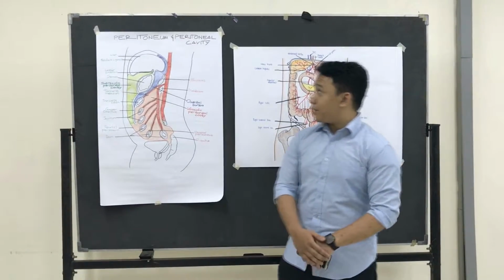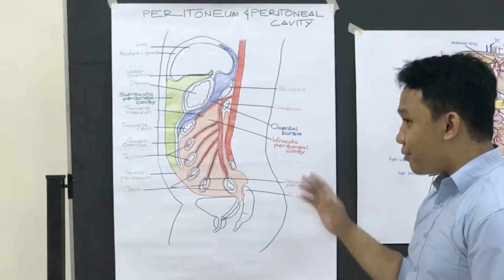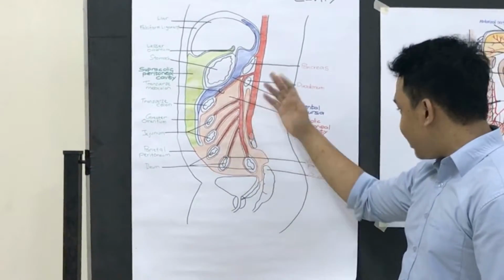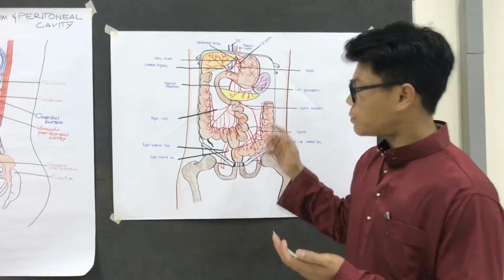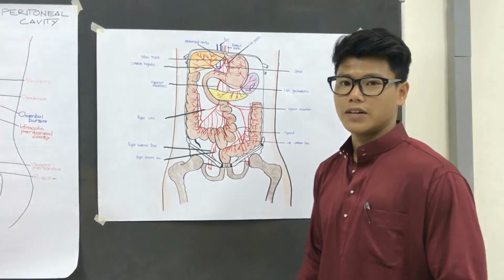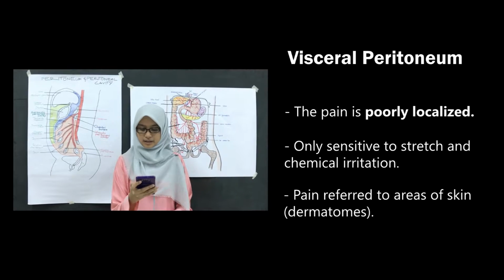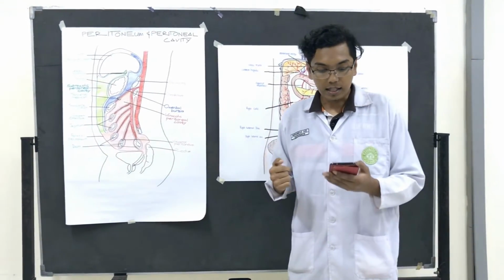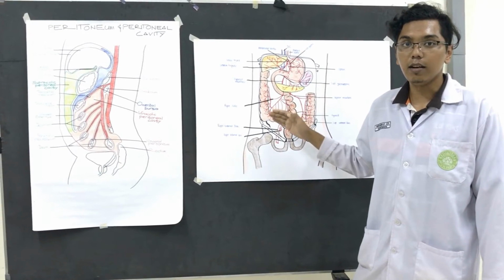Anatomy of Peritoneum & Peritoneal Cavity | By Tutor C10